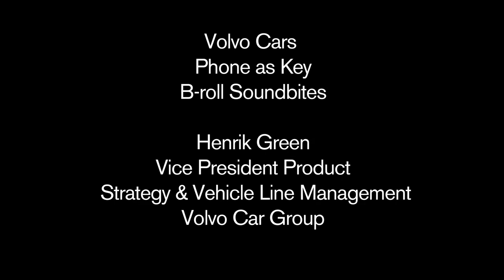Phone as Key B Roll Soundbite